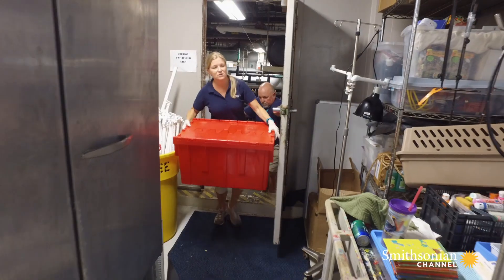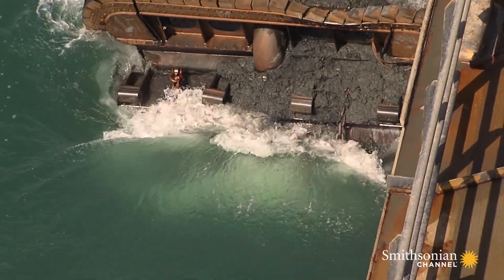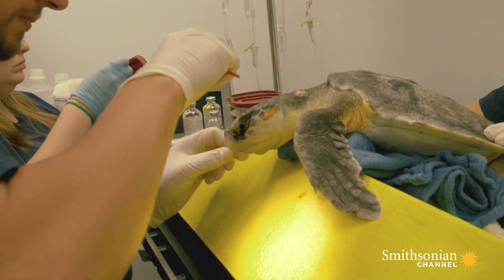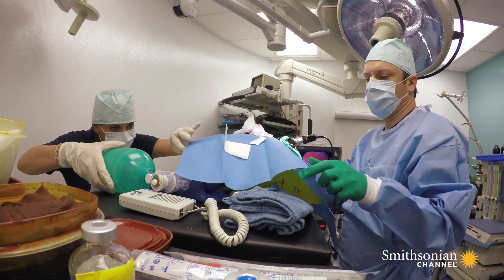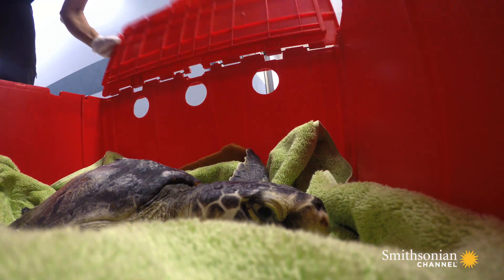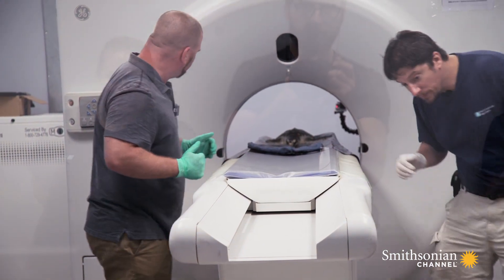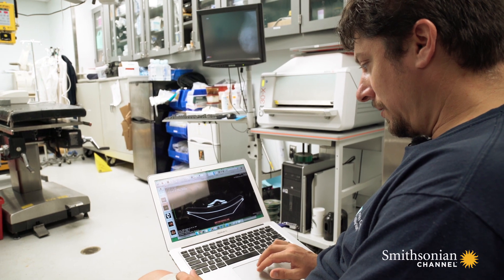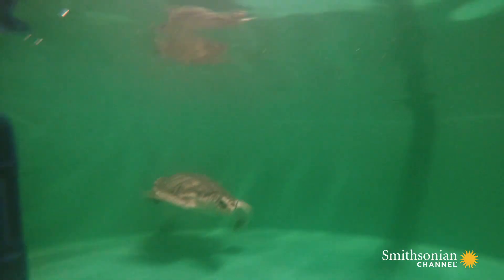Sea Turtle Rescue 101: Saving Kemp's Ridley Turtles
With just over 1000 remaining in the wild, Kemp's Ridley turtles are among the rarest on the planet. So when a ship accidentally injures two of them--one severely--the South Carolina Aquarium Sea Turtle Care Center team must race to perform emergency surgery and save a valuable member of this endangered species.

From the Series: Sea Turtle Rescue